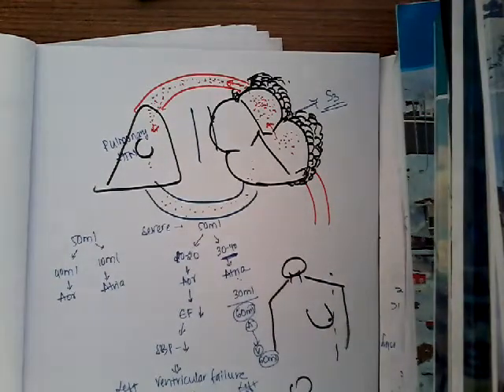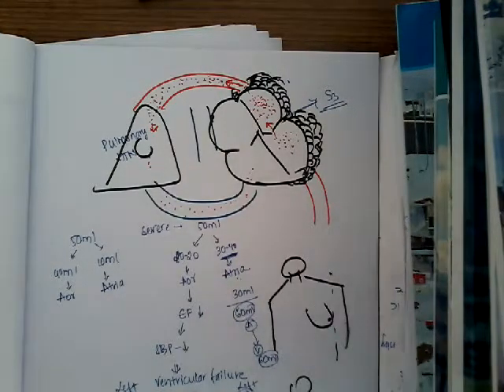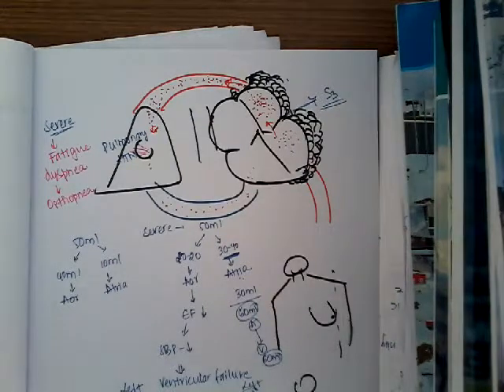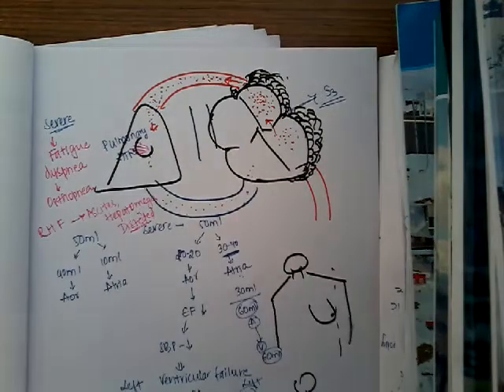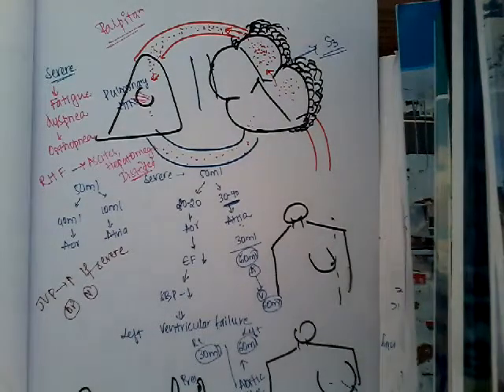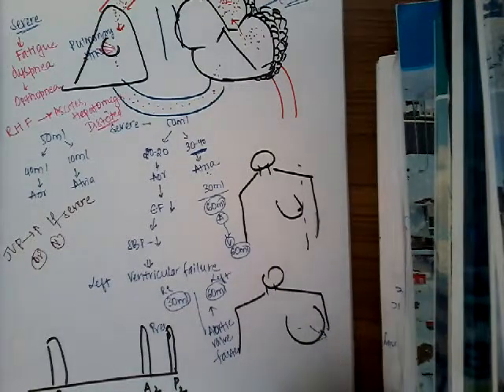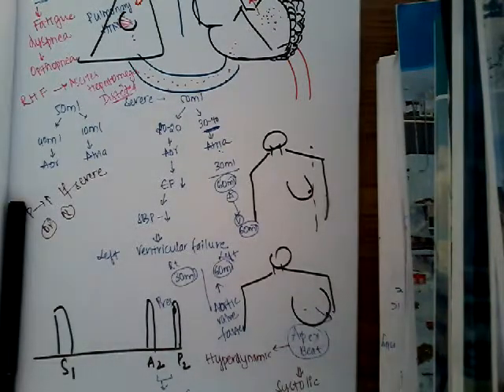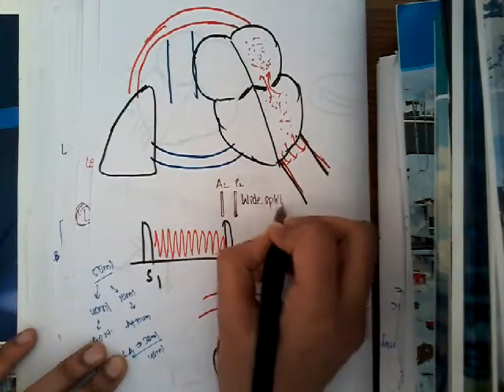Mitral valve regurgitation treatment || CVS